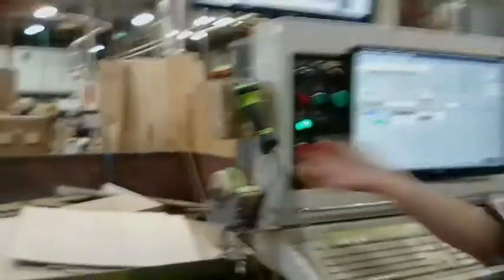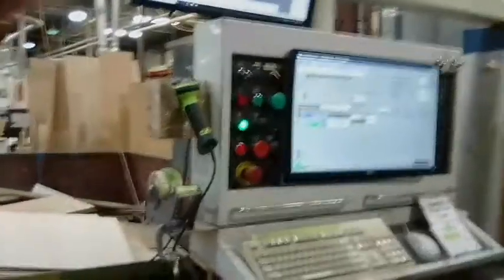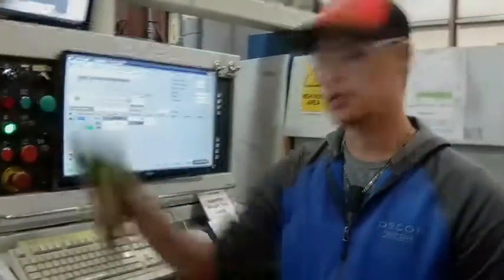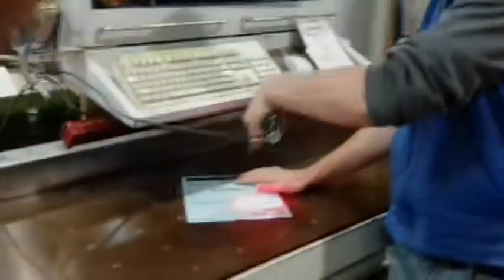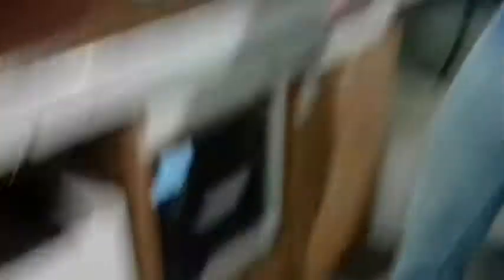Panel Pro Scanner Added At Saw To Reduce Motion